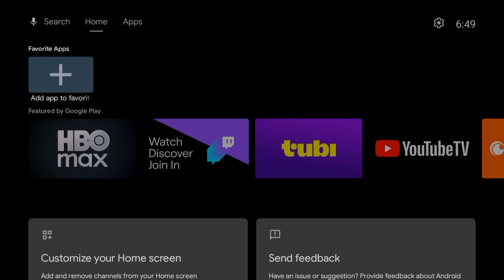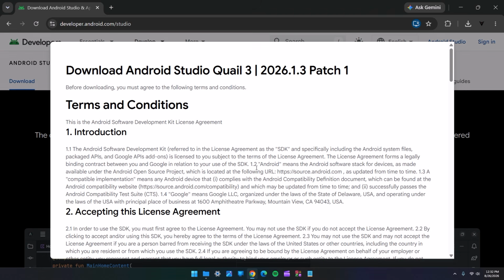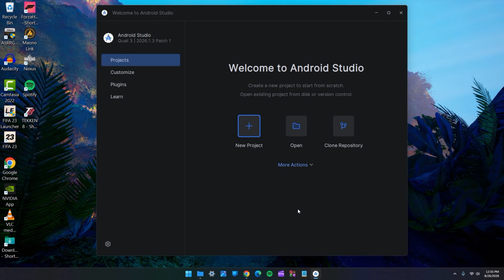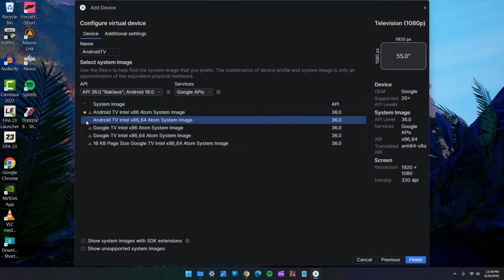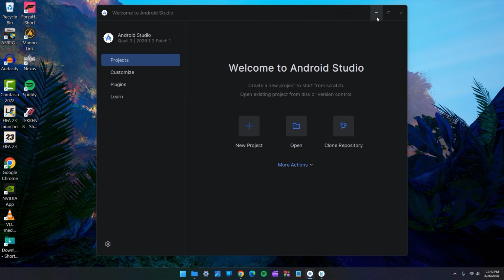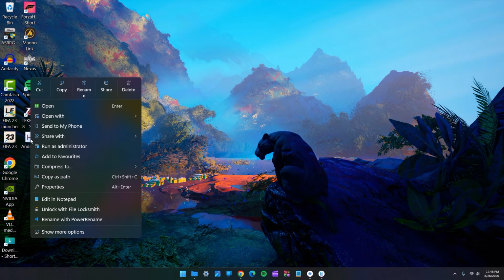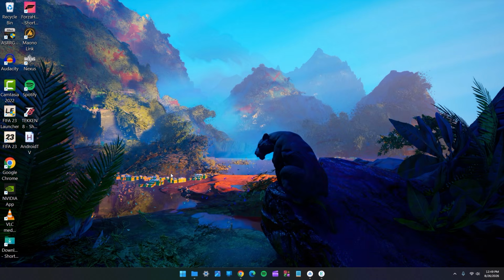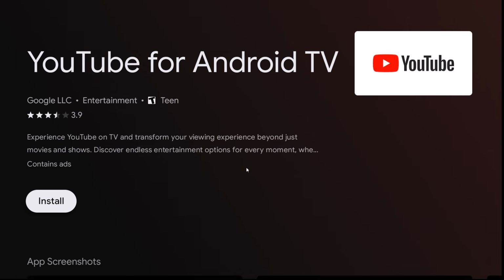How to Run the Latest Android TV on Any Windows PC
How to Run the Latest Android TV on Your PC!

Want to run the latest Android TV experience directly on your PC? In this video, I’ll show you how to install and run Android TV on your PC and turn your computer into a full Android TV style setup!

You’ll see how to get Android TV running, set it up properly, customize the interface, and use Android TV apps right from your PC. Whether you want to test Android TV, build a media center, or simply try something different, this setup is worth checking out.